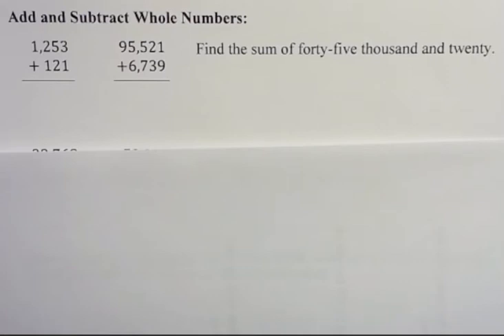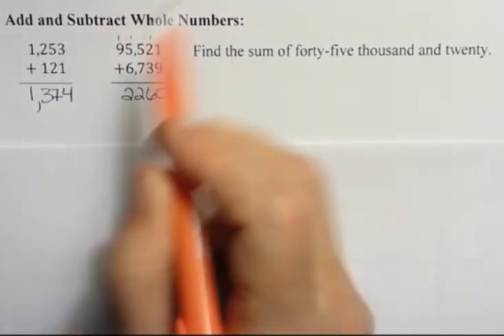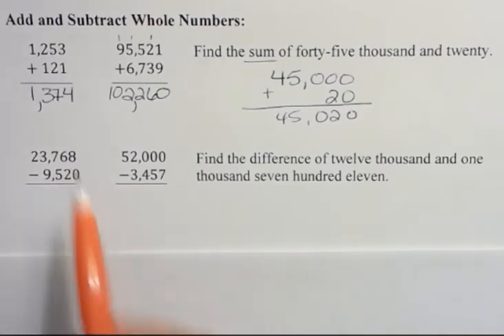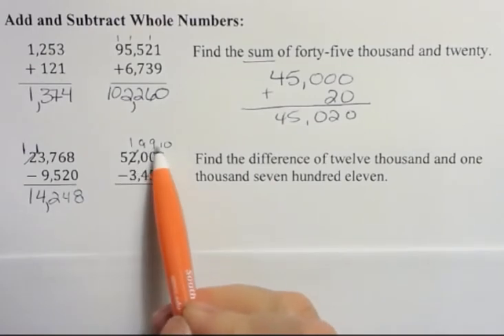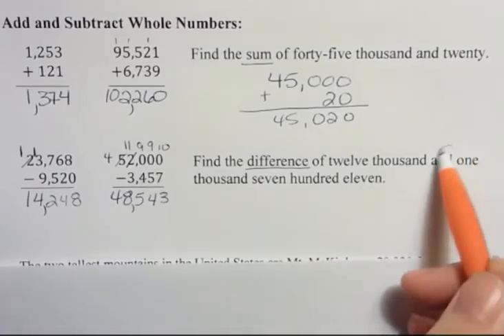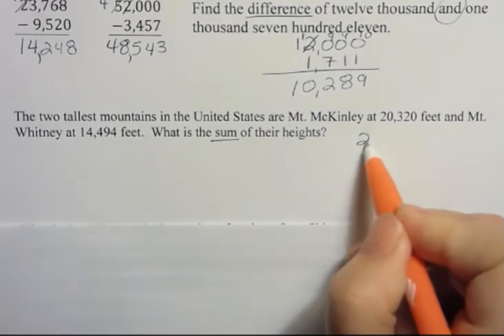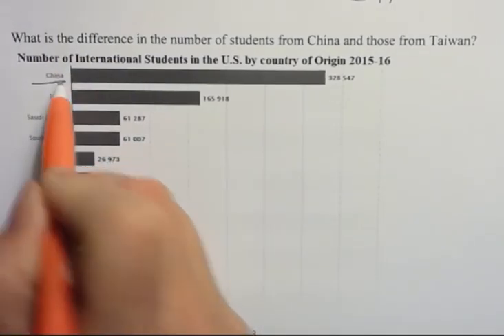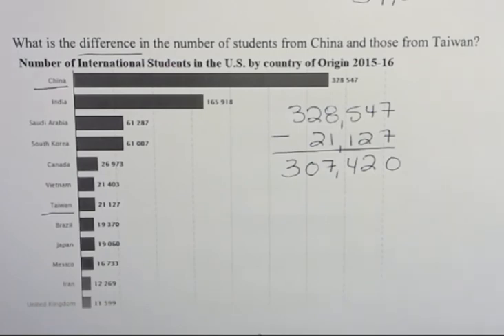Add and Subtract Whole Numbers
A brief review of adding with carrying and subtraction with borrowing.